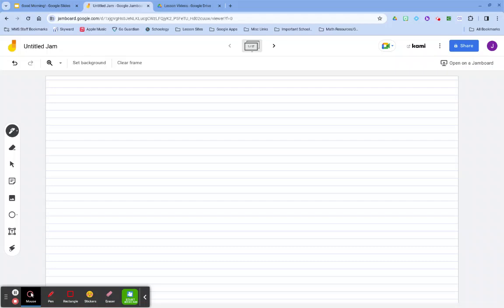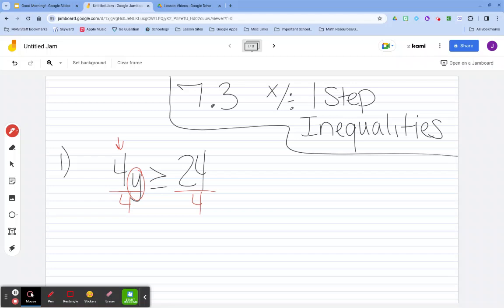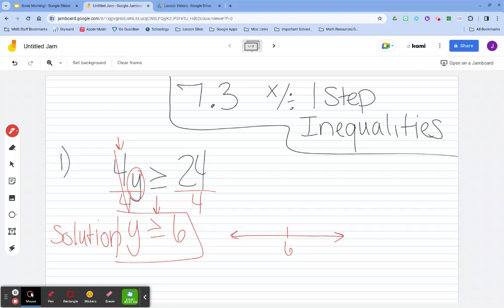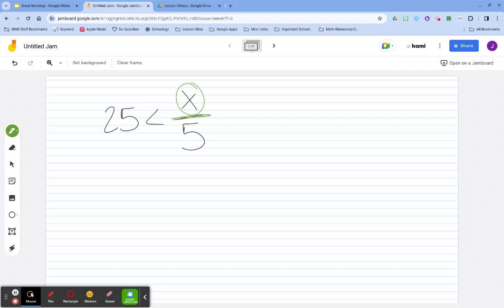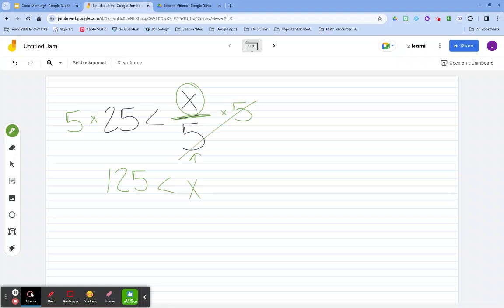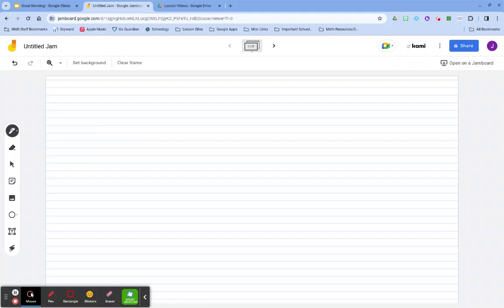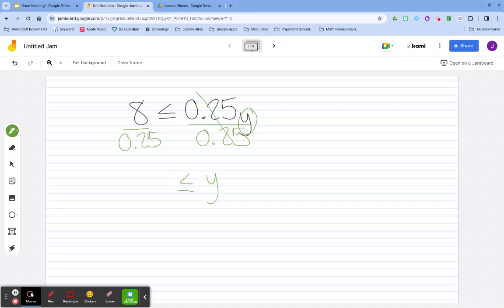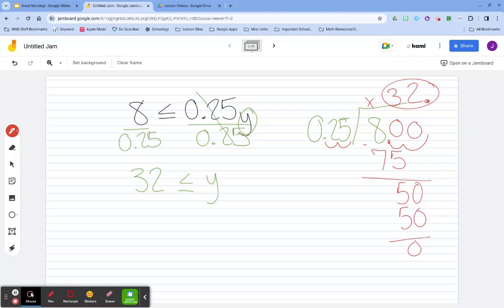7.3 Inequalities Lesson